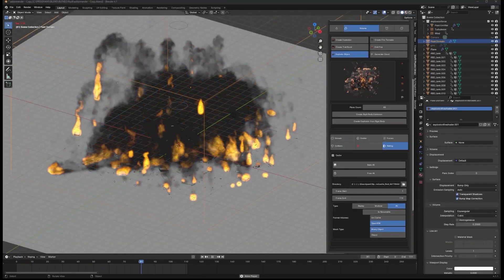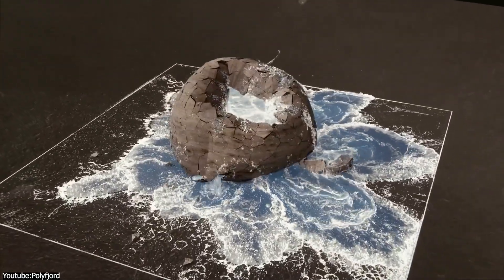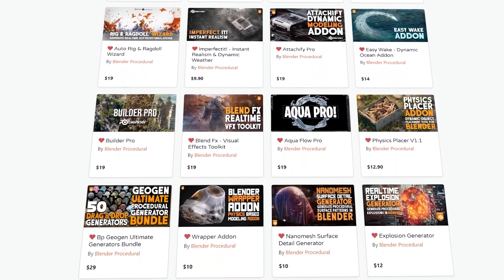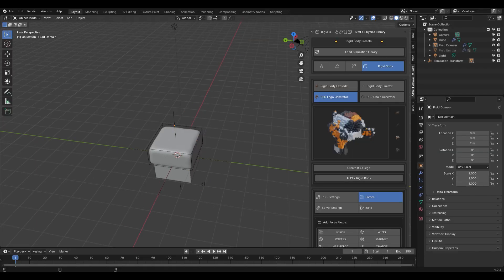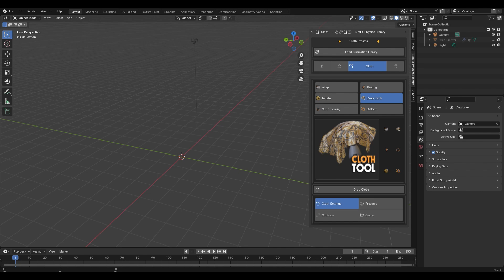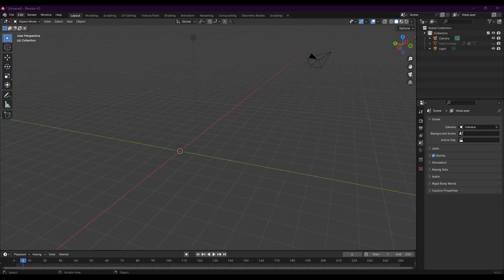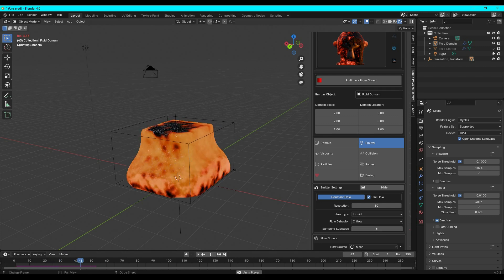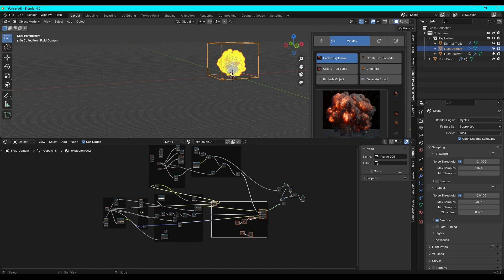Blender Addon For Quick Simulations |Simulation Toolkit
►Sim Fx Simulation Toolkit And Presets